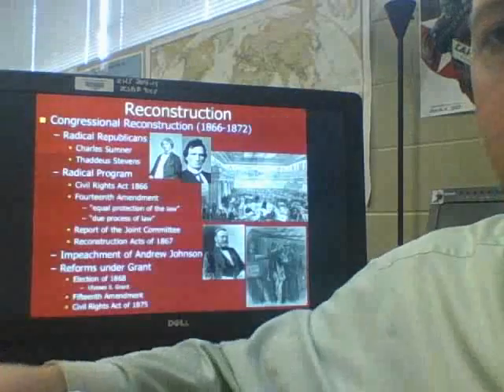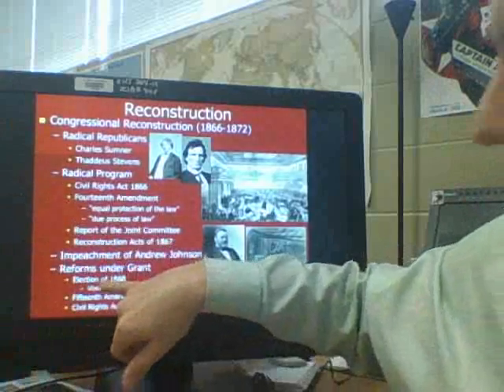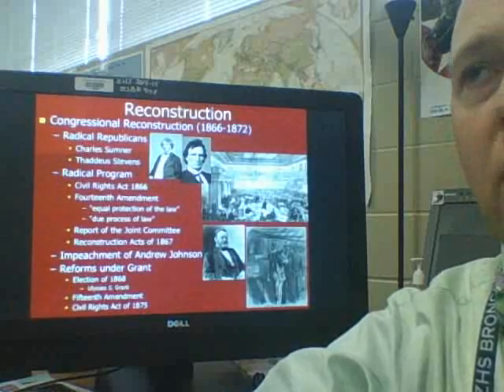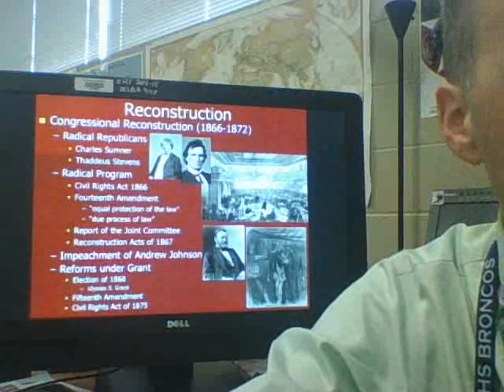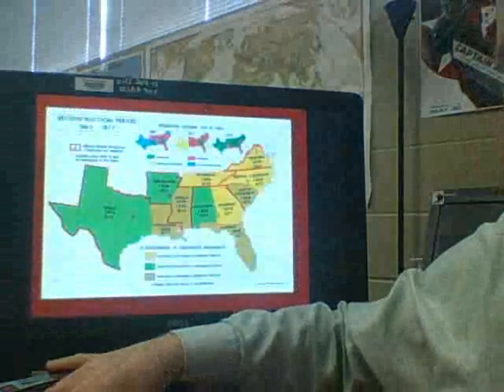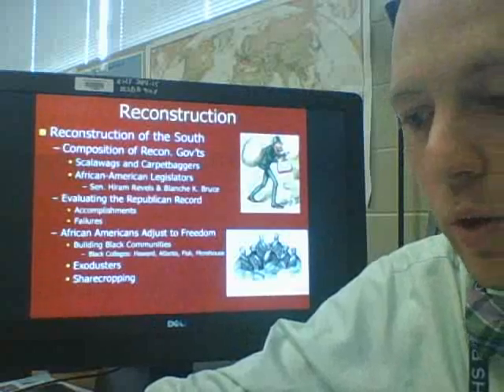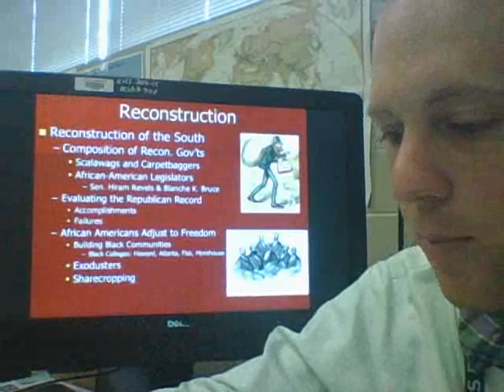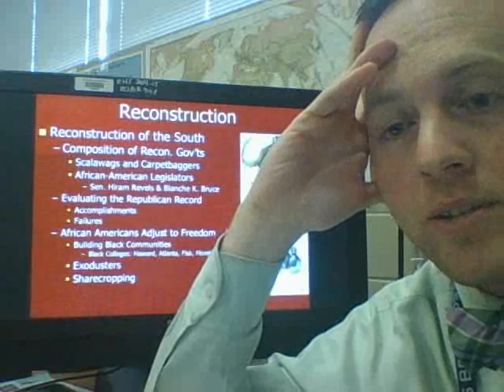APUSH - Reconstruction 1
Ryan Southall